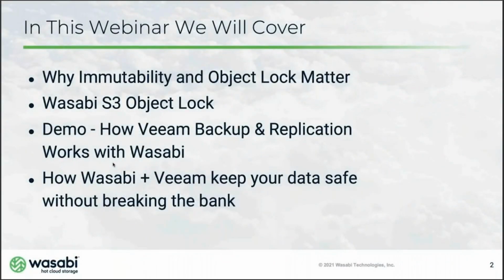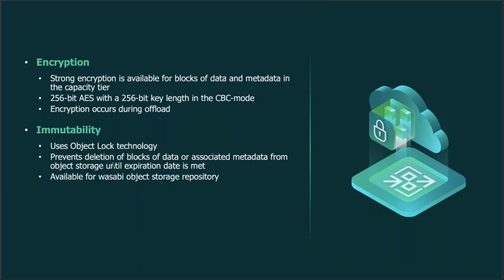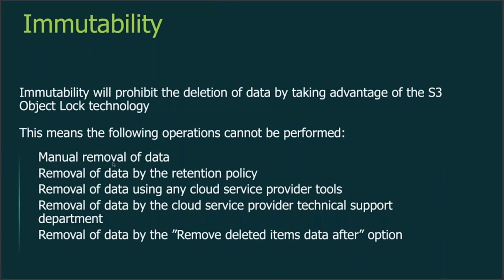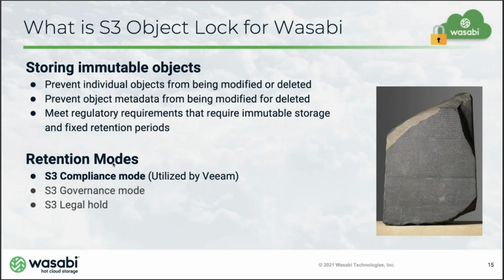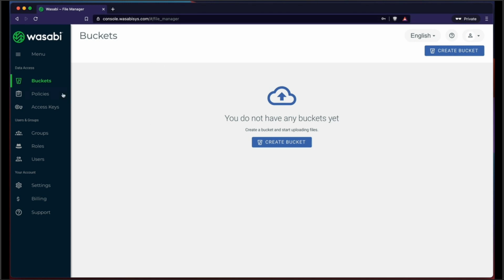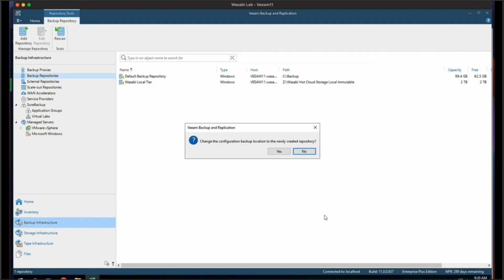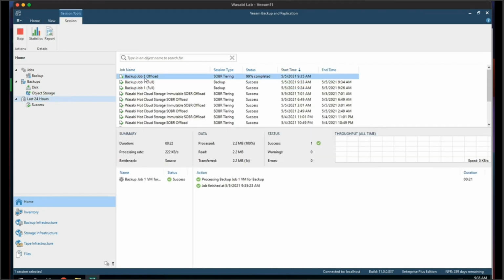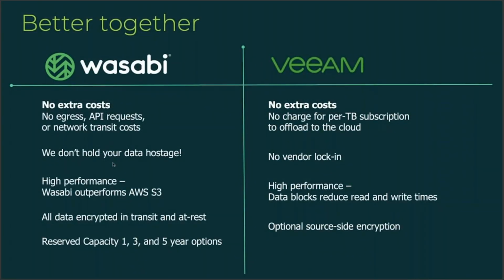Lock Down Your Data with Cloud Backups and Object Lock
Object Lock for Immutable Backup - Safeguard your business against data loss with our unchangeable storage solution. If your files are ever compromised by ransomware or accidentally deleted or altered, you can easily restore them to your production storage in no time.

• Wasabi's S3 Object Lock and immutable storage features create a logical air gap and enable data to be made impervious to unauthorized or accidental revisions or deletions.

• With this feature, malicious actors are unable to encrypt object-locked data and hold it for ransom, and multi-year retention requirements can be set to ensure assets are securely protected.
• These features provide failsafe protection against cybercriminals who might otherwise target backups with ransomware, as well as being free to Wasabi customers with no additional fees.